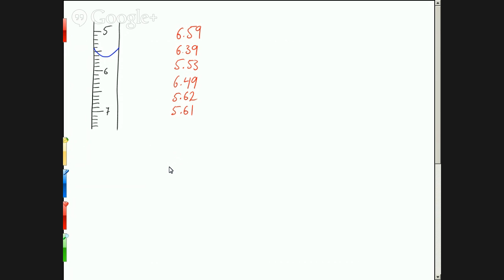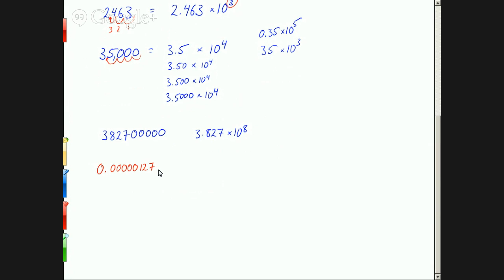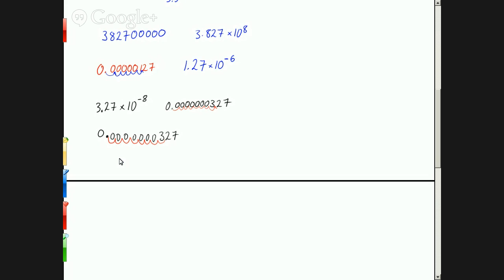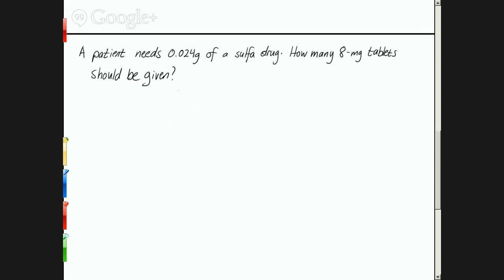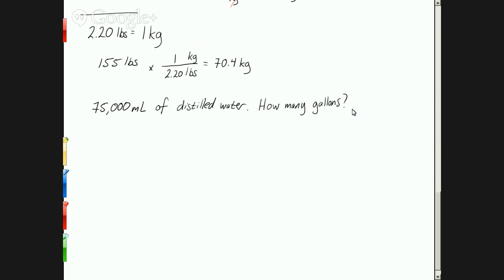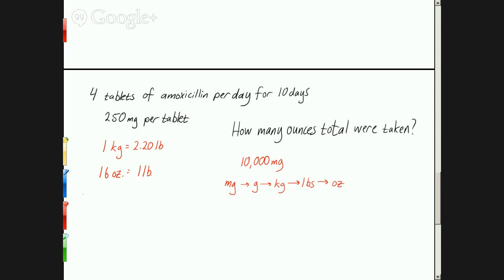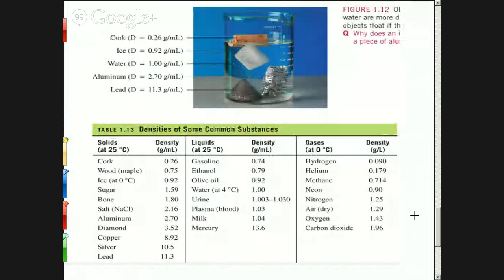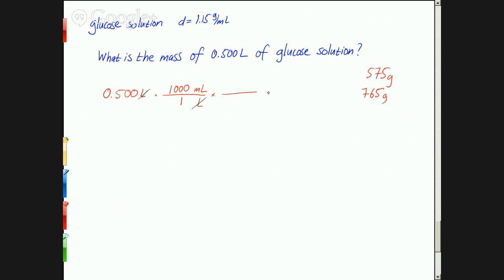CHM 100-010 - Measurements